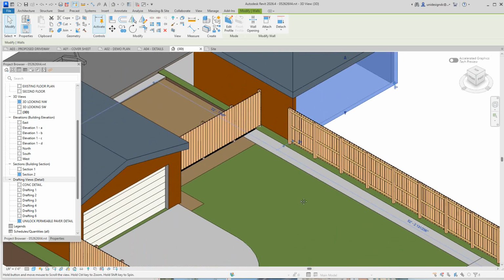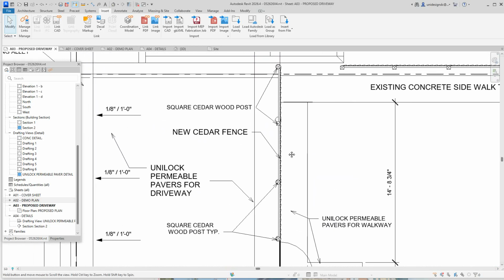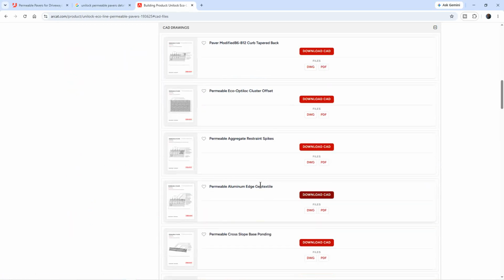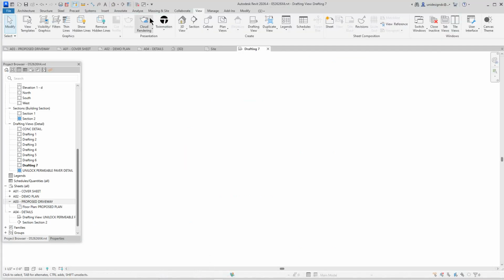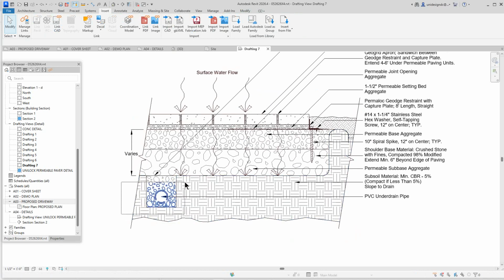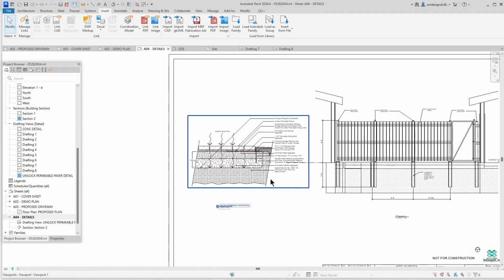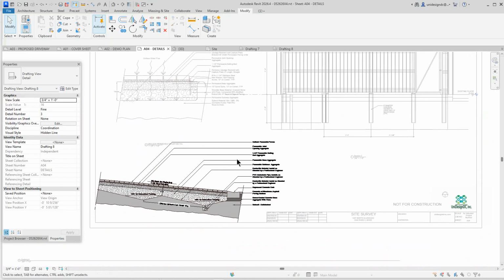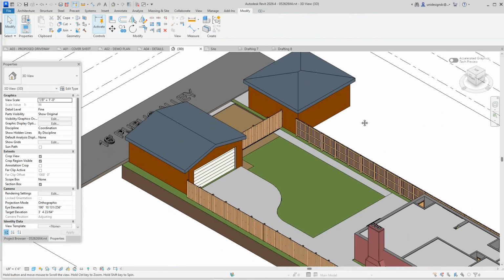Revit 2026 Permeable pavers by Uni-lock details explained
How to use permeable paver for impervious coverage limits. And how to download and add dwg. details in Autodesk Revit.